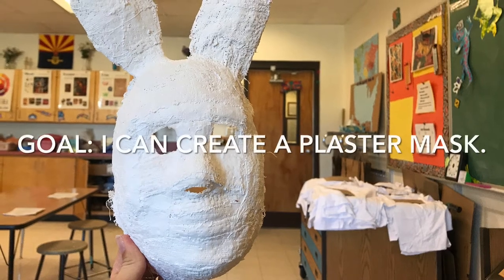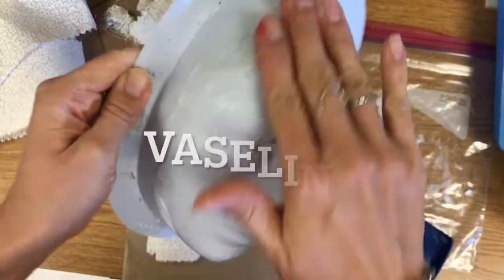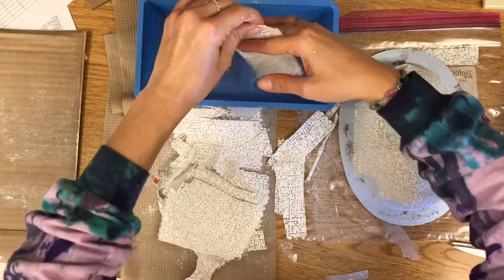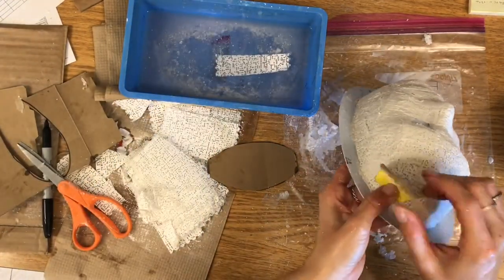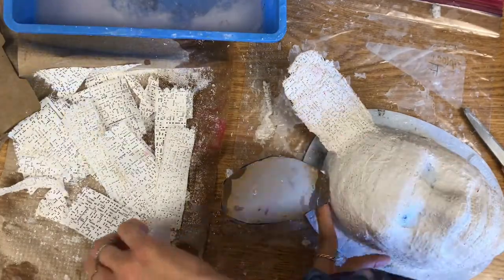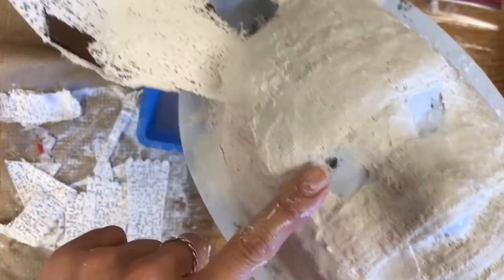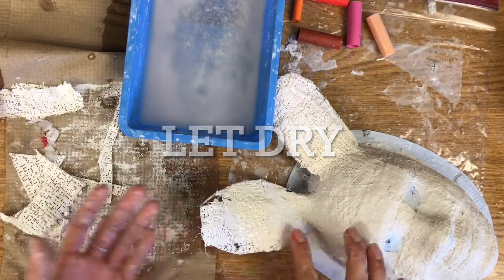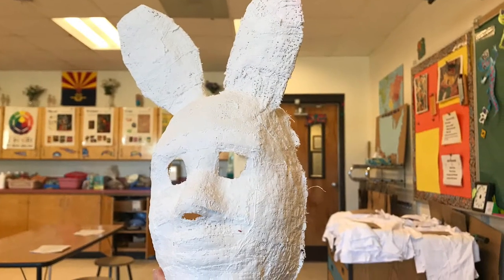Goal: I can create a plaster mask.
This video shows how to create a plaster mask using plaster of paris strips. Part 2 video how to paint